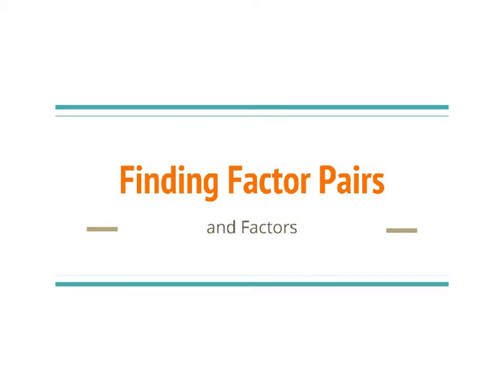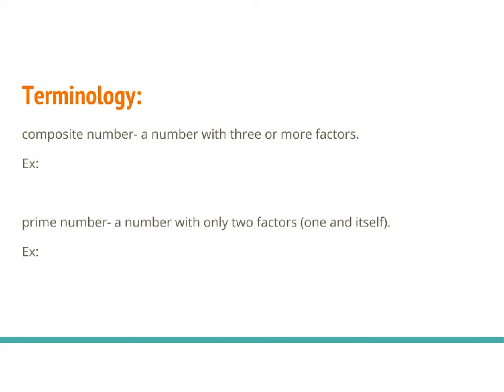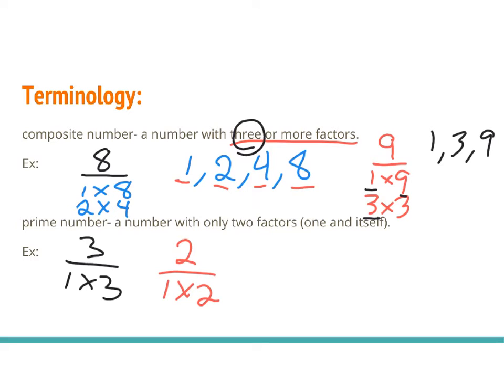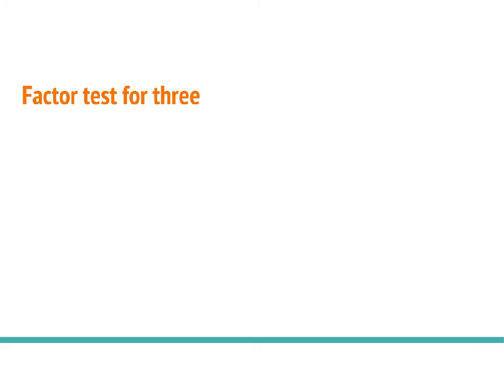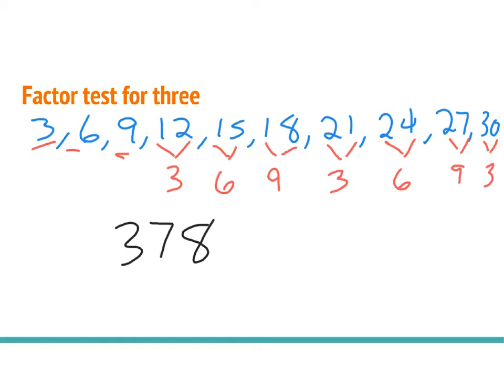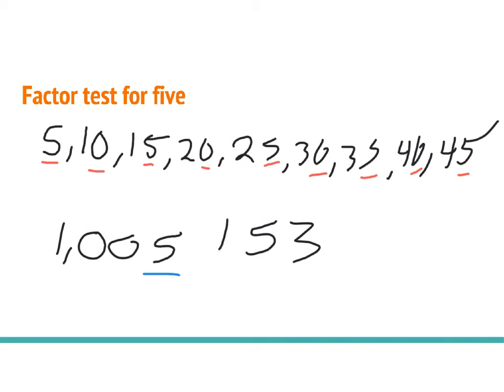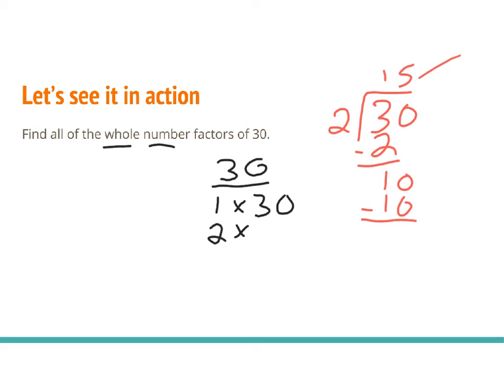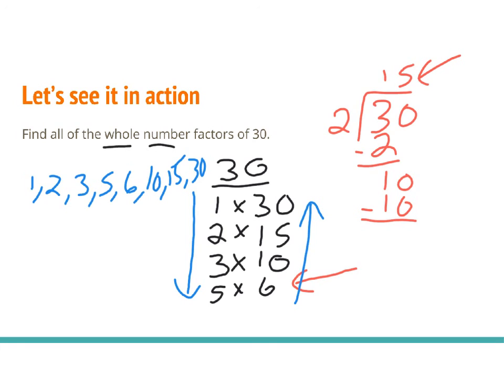Factor Pairs Part 1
Teaches how to test if a number has 2, 3, or 5 as it's factors.